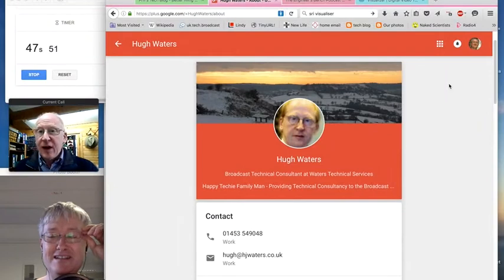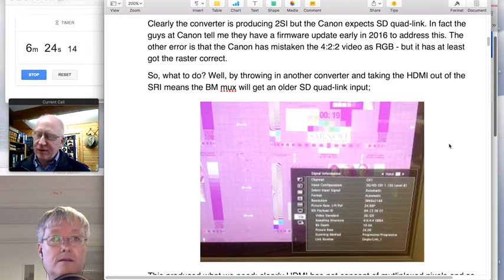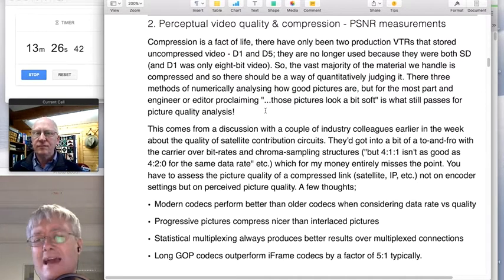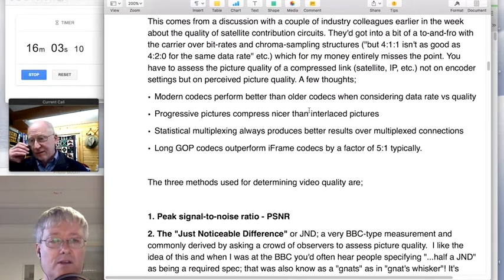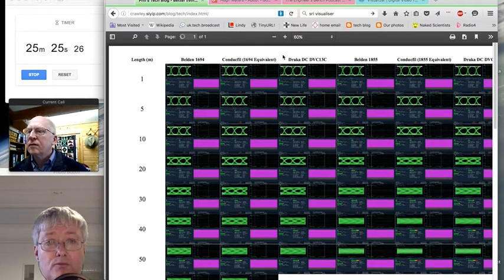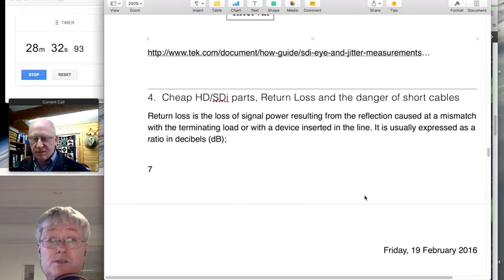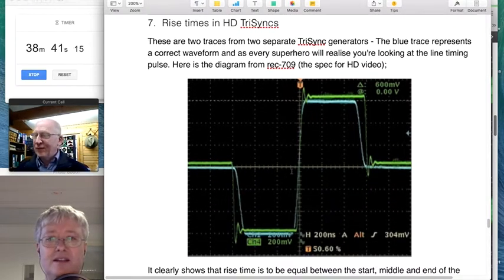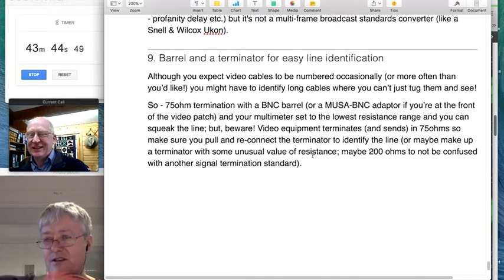The Engineers Bench Podcast; Video Top Tips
Phil & Hugh go over nine hints and tips for video.